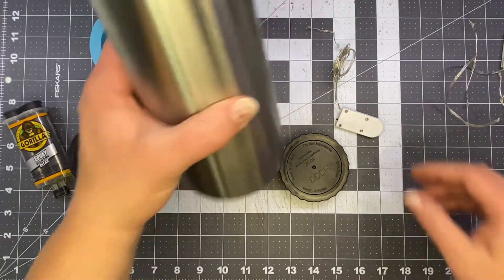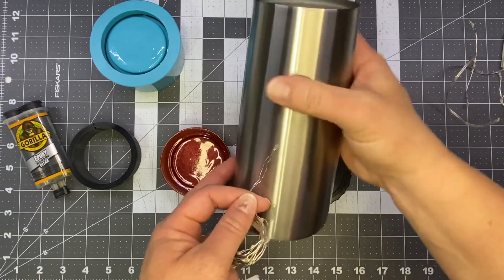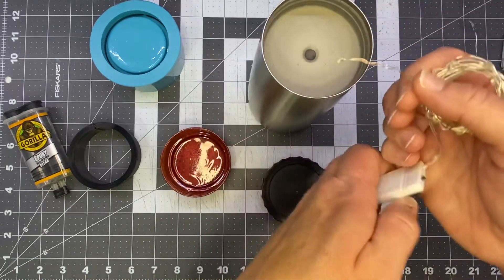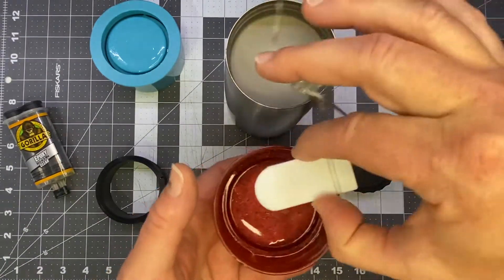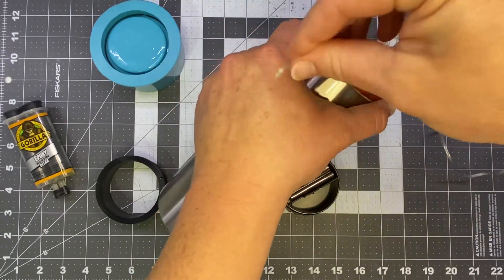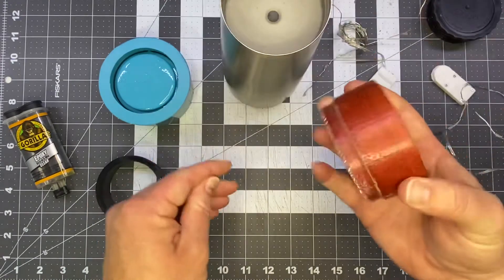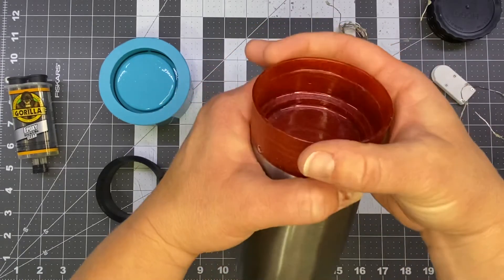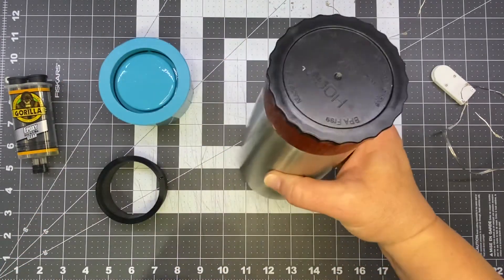Strawbler Plus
Our Strawbler Plus for adding light to Strawblers